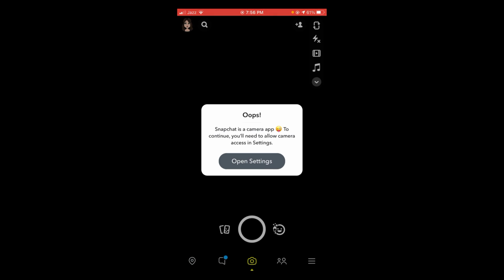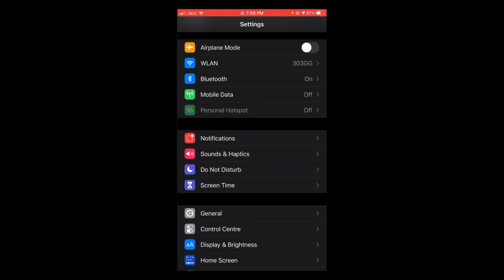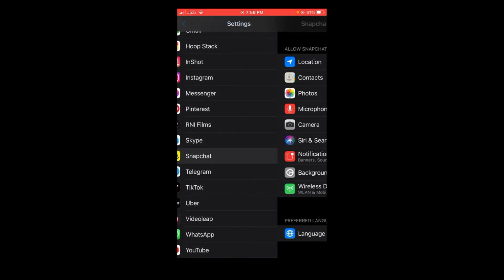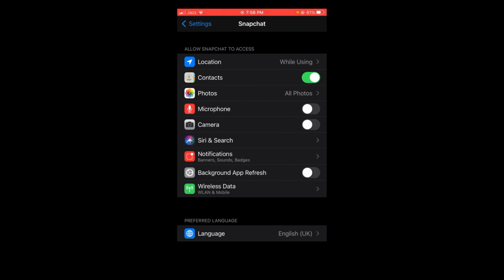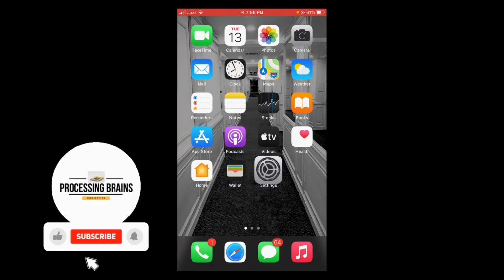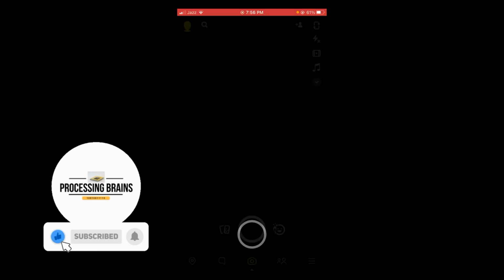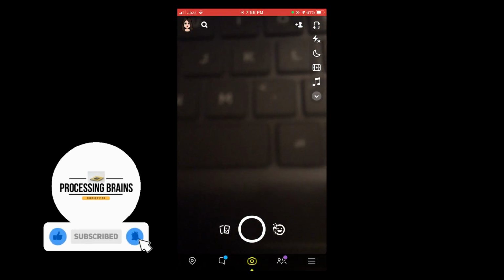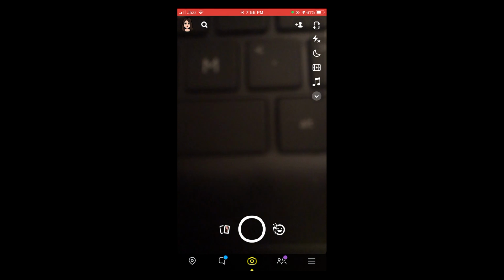How to Fix Snapchat Camera Problem (2021)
Learn How to Fix Snapchat Camera Problem. It is quite easy to fix issue of camera on snapchat, follow this video.

0:00 Intro
0:05 Fix Snapchat Camera Problem